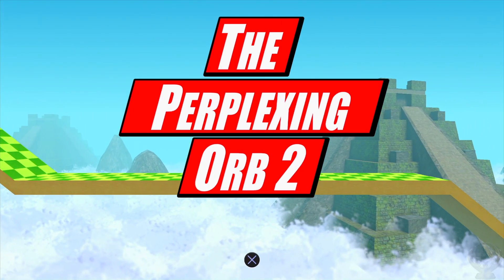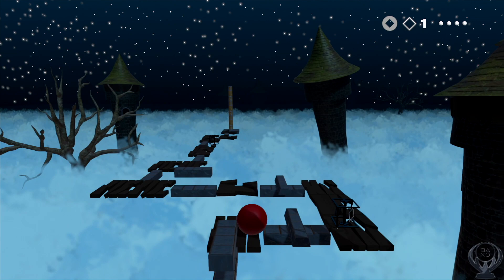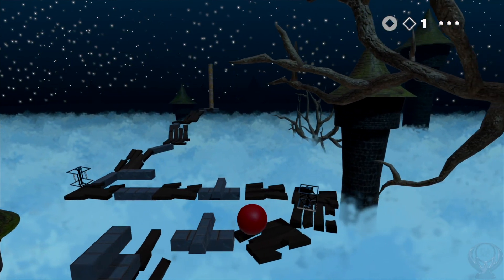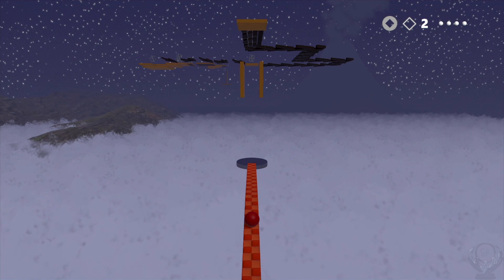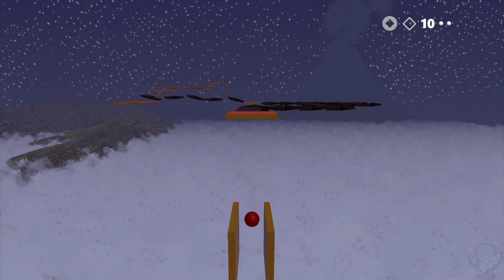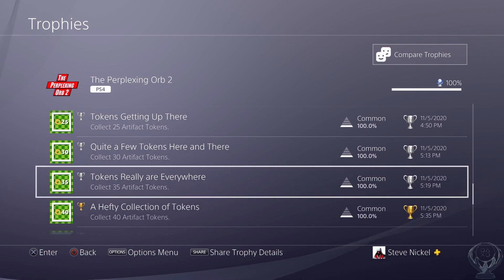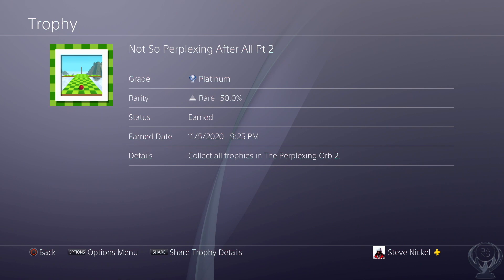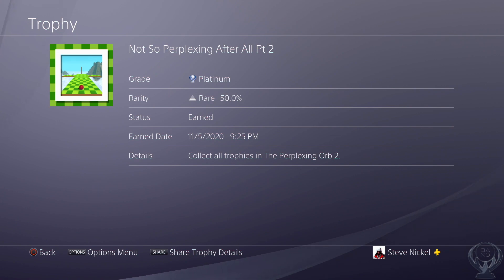The Perplexing Orb 2 Platinum Trophy (The Path of Perplexity)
Today I get the platinum in The Perplexing Orb 2 for the Playstation 4.  The last trophy I needed to get was "The Path of Perplexity" (Complete the Final Stage.).